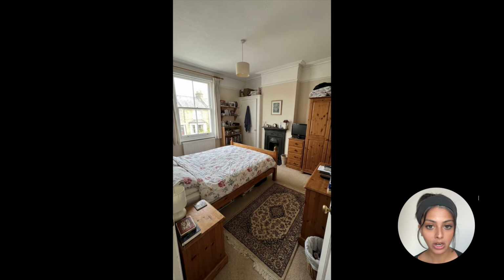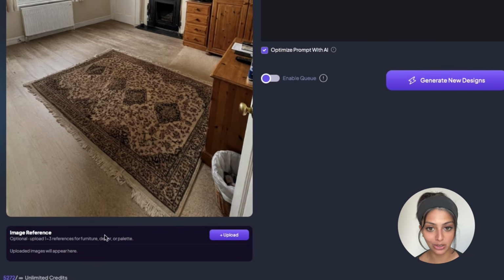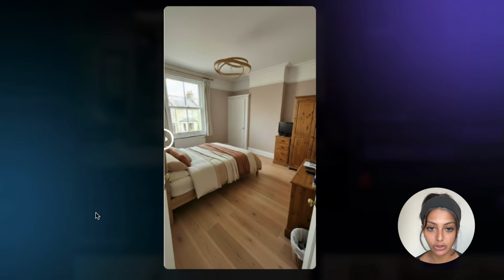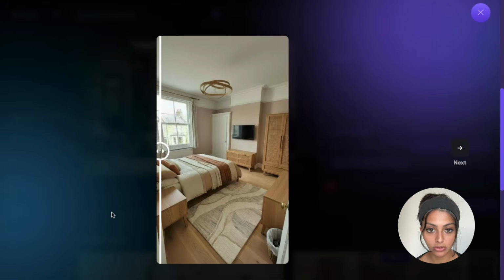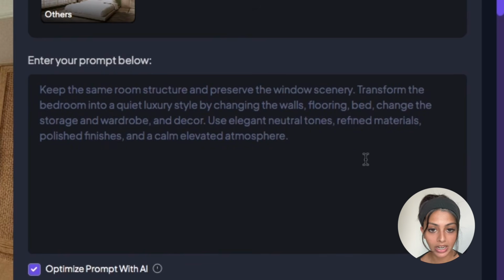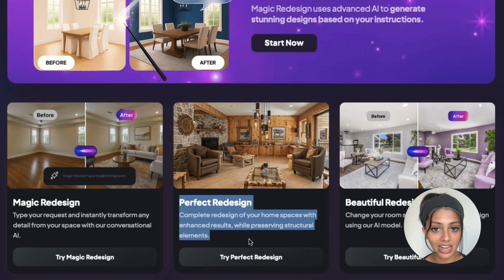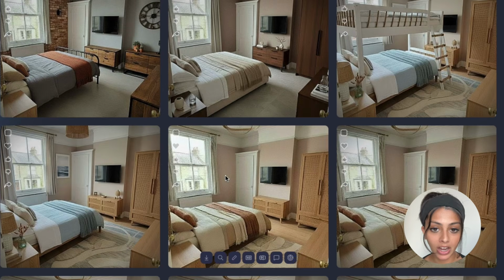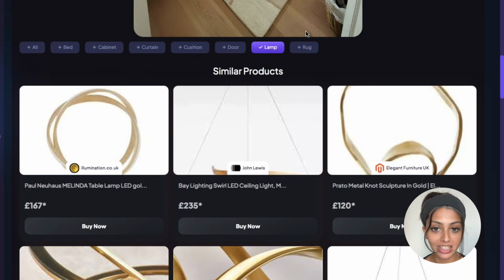One Photo, Multiple Design Directions | Bedroom Transformation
One photo can lead to so many different design directions. Instead of fully rebuilding a space, watch how I refine one bedroom step by step, then use the same base to test multiple styles.

In this case study, I take a single bedroom image and explore organic modern, coastal modern, quiet luxury, and industrial directions, all from the same structure.

**The Bedroom:**
✨ Solid layout already in place
✨ Bed, window, fireplace, and wardrobe positions work
🎯 Goal: refine first, then explore multiple styles from the same image

The Step-by-Step Process:

Step 1: Clear the Space (Furniture Removal) 🧹
→ Remove bookshelf near wardrobe, clutter, and current bed
→ Automatic selection, with manual selection for anything missed
→ Generate for a clean base to work from

Step 2: Add New Bed Using Reference Image (Magic Redesign) 🛏️
→ Upload a reference image of the bed you want
Prompt: "Add the bed from the reference image as the main bed in the room. Keep it naturally placed, realistic, and well proportioned within the bedroom layout."

Step 3: Update Flooring, Walls, and Lighting (Magic Redesign) 🪵
Prompt: "Replace the flooring with a warm organic modern finish in light natural wood. Change the wall finish to a refined, softly textured surface in warm neutral tones. Add a sculptural ceiling light that feels minimal, elegant, and organic modern. Keep the bedroom layout the same and preserve the window scenery."

Step 4: Update Furniture and Storage (Magic Redesign) 🪑
Prompt: "Update all the storage and all the bedroom furniture so they feel lighter, more refined, and better suited to an organic modern style. Use warm natural materials, clean lines, and a calm elevated finish. Don't change the bed. Add a TV mounted on the chimney breast."

Step 5: Add Rug Using Reference Image (Magic Redesign) 🪴
→ Upload a reference image of the rug
Prompt: "Add the rug from the reference image to the bedroom. Keep it naturally placed under the bed and make sure it feels realistic, balanced, and integrated with the room."

Step 6: Explore Different Styles From the Same Base (Magic Redesign) 🎨

Coastal Modern:
"Keep the same room structure and preserve the window scenery. Transform the bedroom into a coastal modern style by changing the walls, flooring, bed, storage, and decor. Use light natural materials, airy tones, soft blues or sandy neutrals, clean lines, and a fresh relaxed atmosphere."

Quiet Luxury:
"Keep the same room structure and preserve the window scenery. Transform the bedroom into a quiet luxury style by changing the walls, flooring, bed, storage and wardrobe, and decor. Use elegant neutral tones, refined materials, polished finishes, and a calm elevated atmosphere."

Industrial: same approach, just swap the design direction in the prompt

Step 7: Alternative Tool for Style Testing (Virtual Staging) 🛋️
→ Select space type and design style
→ Add an optional prompt to guide the result further
→ Easy way to compare different looks from the same room

Step 8: Bring It to Life 🎥
→ Video Generation: slow pan or soft rotation to animate the final design
→ Furniture Finder: upload the final image, select your country, find similar real furniture and decor pieces 🛒

Tool Comparison for Style Exploration:
✅ Magic Redesign and Virtual Staging: most control, preserves window scenery
✅ Perfect Redesign: bolder changes, can affect window scenery
✅ Beautiful Redesign and Creative Redesign: subtler updates, good for refreshing without pushing style too far

Pro Tips:
✨ Use reference images in Magic Redesign to add specific furniture pieces you already love
✨ Refine the structure first before testing multiple styles
✨ Reuse the same base image to compare design directions side by side
✨ Use Magic Redesign or Virtual Staging when you need to preserve window scenery
✨ Turn the final design into a video for a more dynamic presentation

One strong image can give you multiple design directions, multiple styles, and multiple ways to present the same space. 🚀

🔗 Try it yourself: homedesigns.ai